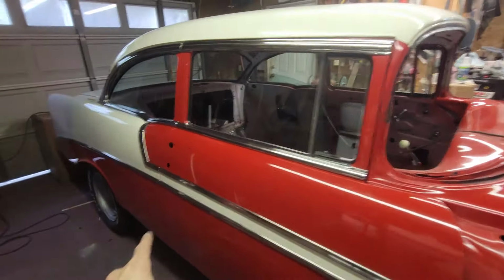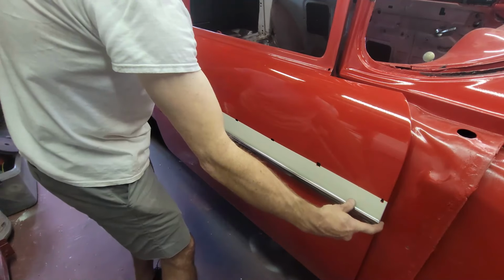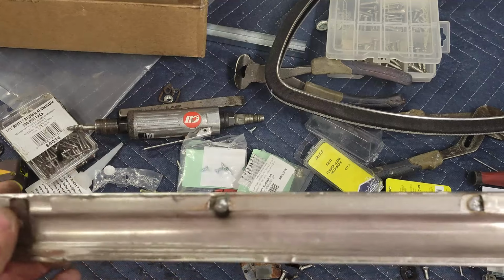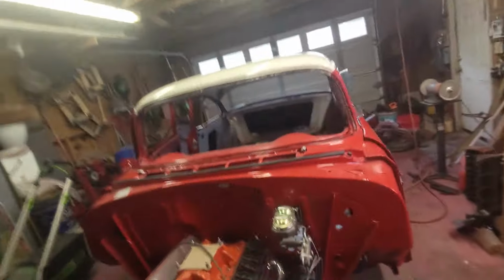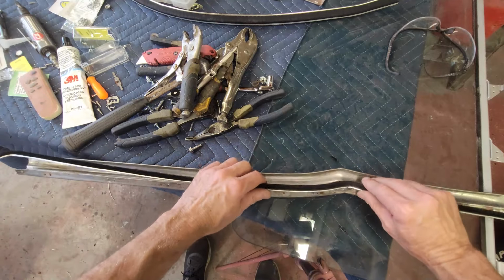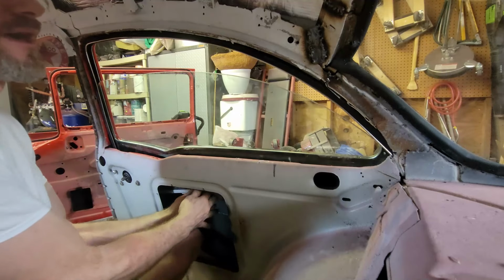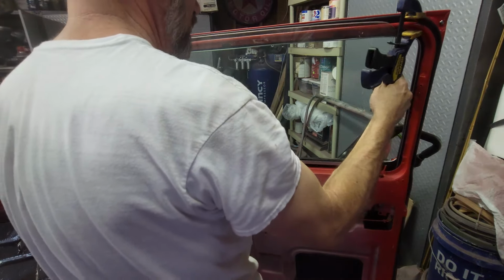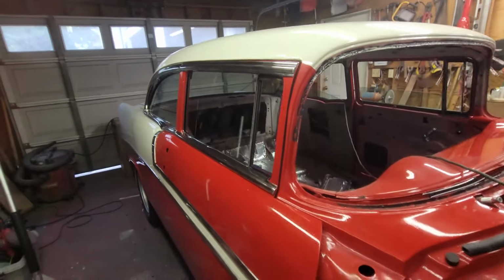E134 How to Install Windows, Vent Glass, Trim, Fuzzys & Run Channel! 1956 Chevy Bel Air Restoration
How to install all of the windows, regulators, fuzzys, run channel & stainless steel trim on your classic.  Includes:

How to install the door window!
How to install the quarter glass!
How to install the window regulator!
How to install the vent glass!
How to install belt molding!
How to install the door trim!
How to install the run channel!
How to install window fuzzys!

We discuss all of the hardware, clips, screws and attachments to secure the trim, how to bend window run channel, how to bend window fuzzys...

It's ALL in here!

Bill Thomassie
"Christine" 1956 Chevy Bel Air
2-door Sedan Restoration

YouTube Standard License